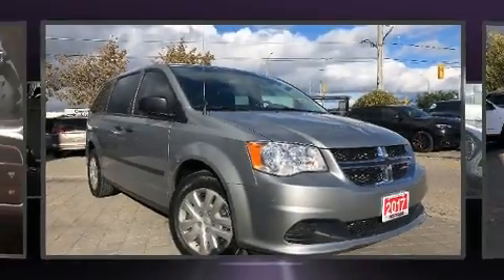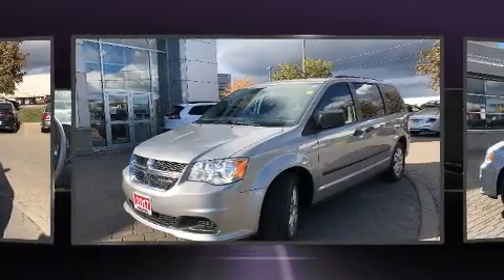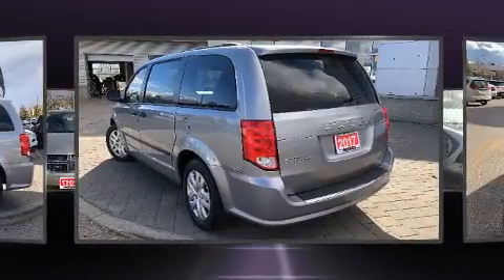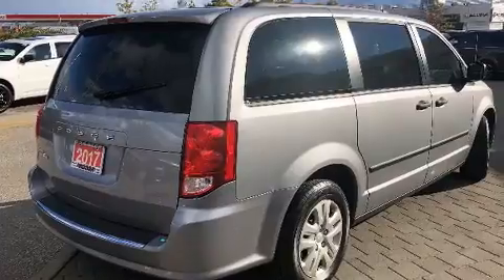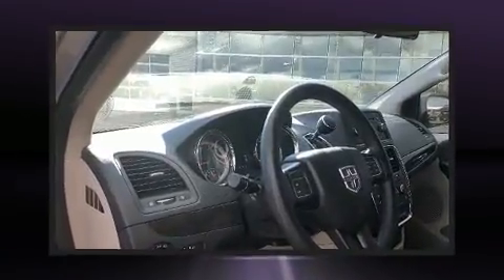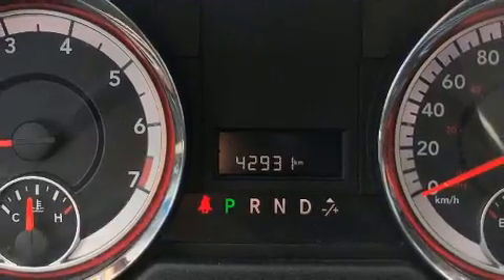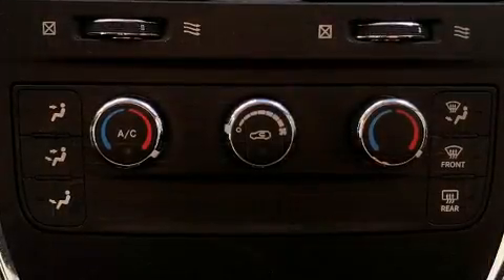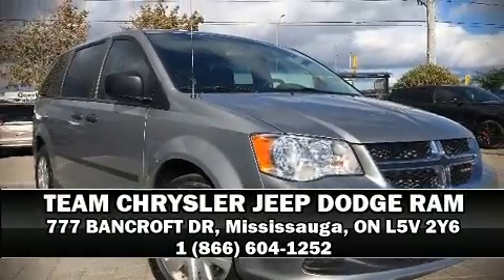2017 Dodge Grand Caravan in Mississauga, ON L5V 2Y6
You can expect a lot from the 2017 Dodge Grand Caravan. This 7 passenger van still has less than 45,000 kilometers! It features an automatic transmission, front-wheel drive, and a refined 6 cylinder engine. All of the premium features expected of a Dodge are offered, including: 1-touch window functionality, a tachometer, a trip computer, air conditioning, power windows, cruise control, and more. Storage solutions are integrated throughout the interior, demonstrating thoughtful attention to detail. Dodge also prioritized safety and security with features such as: dual front impact airbags, head curtain airbags, traction control, brake assist, anti-whiplash front head restraints, a panic alarm, and 4 wheel disc brakes with ABS. Electronic stability control stands out as a technologically savvy innovation, keeping you better connected to the road. This vehicle has achieved Certified Pre-Owned status, by passing Dodge's rigorous certification process. We have the vehicle you've been searching for at a price you can afford. Please don't hesitate to give us a call.